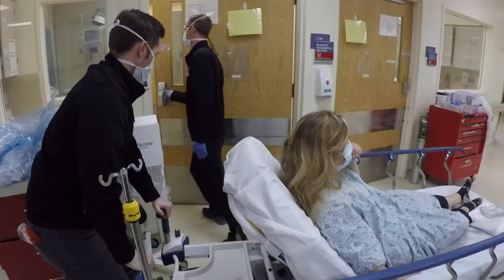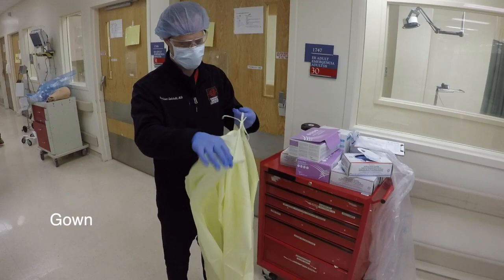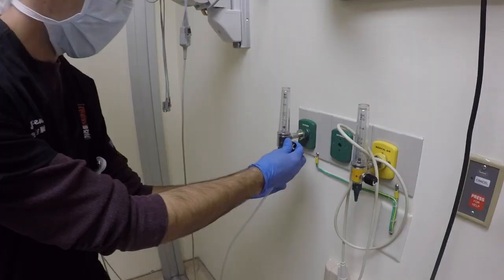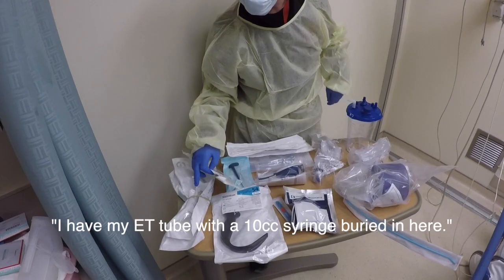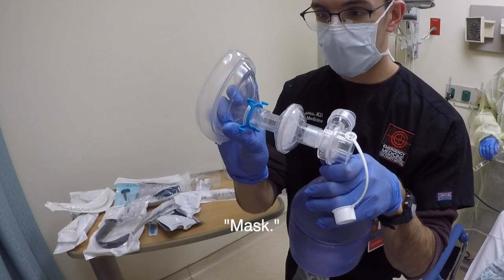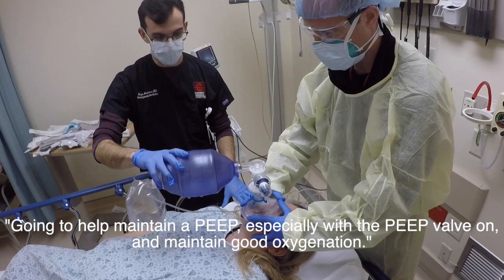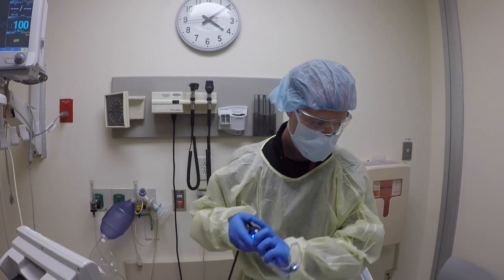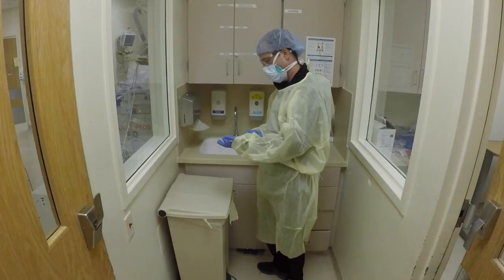Cook County EM, Covid-19 Airway Simulation